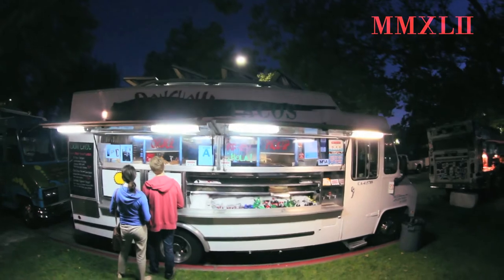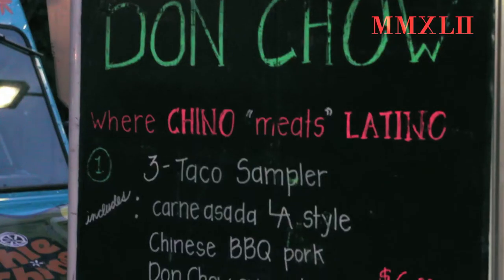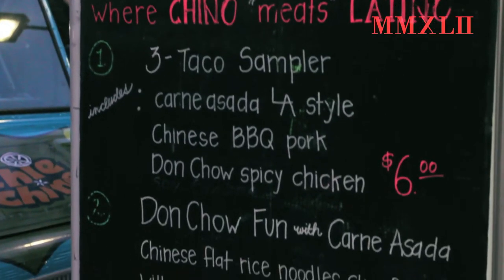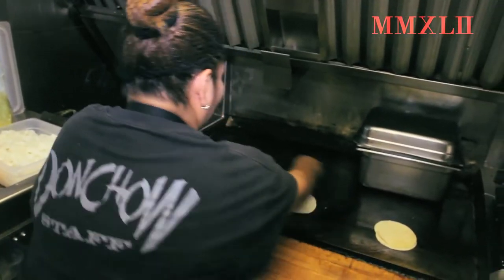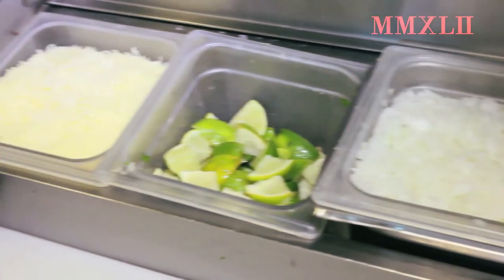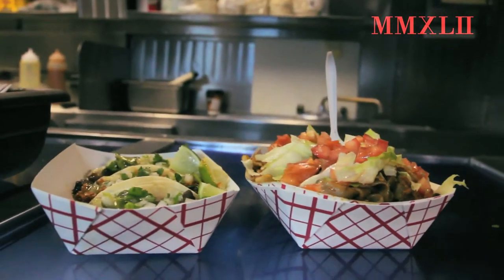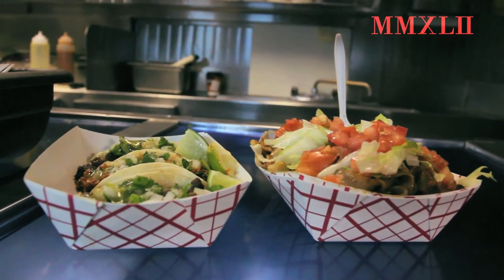The Chinese Burrito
Food Truck & Cinema in the park located in Los Angels, CA throws a party every Saturday night. We found an interesting combination of cuisine and wanted to share it with you.